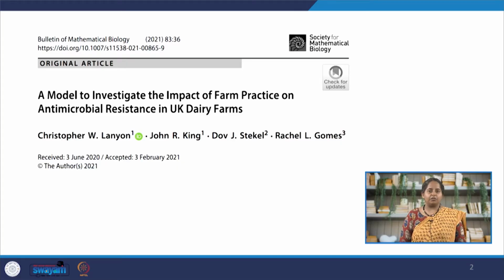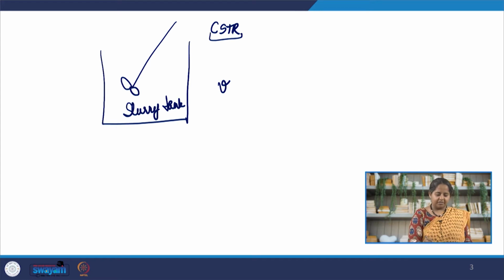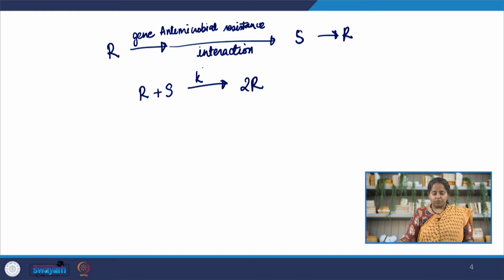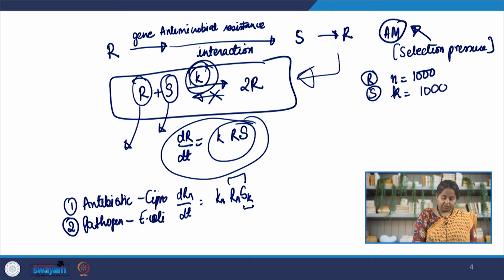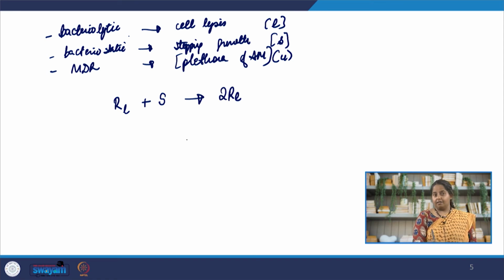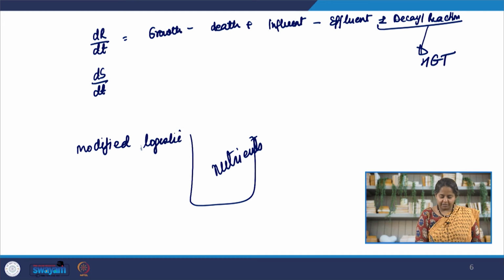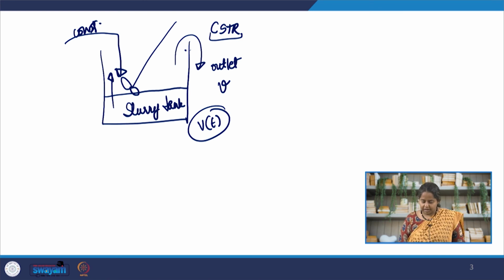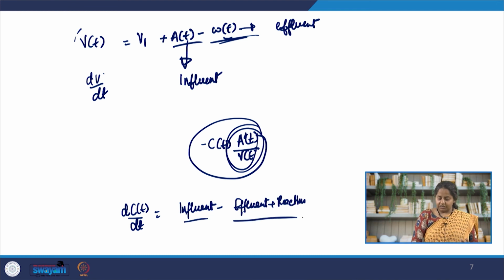Application of Empirical Approach - I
This lecture discusses about the empirical approach to model the spread of antibiotic resistance in the environment.